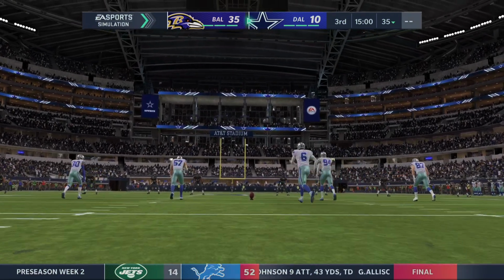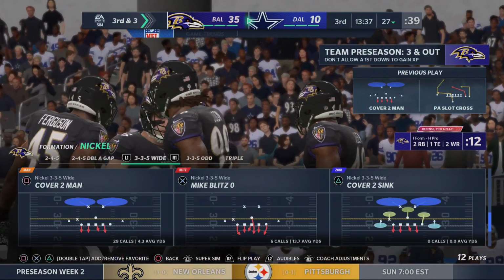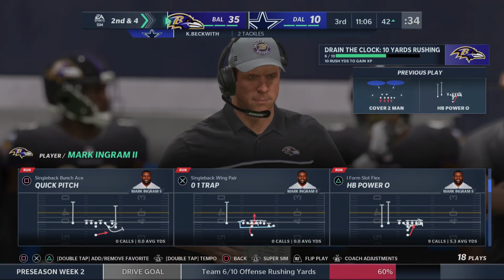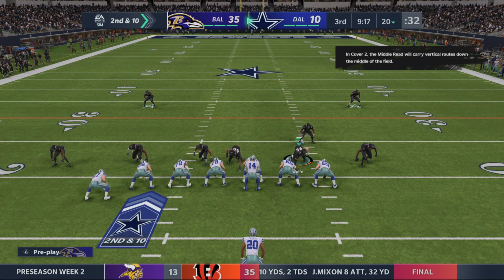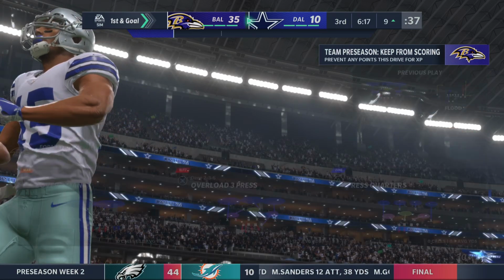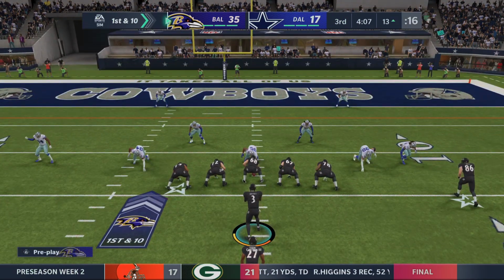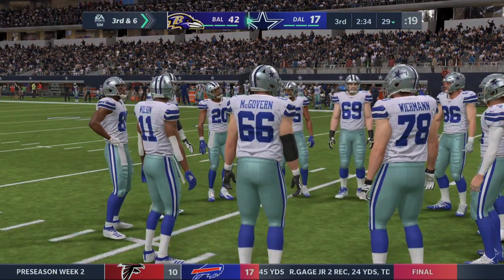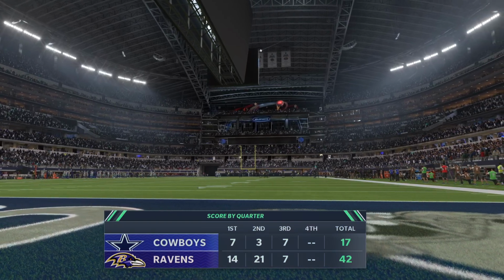Madden NFL 21 unedited franchise preseason year 1 part 3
1 I'm still learning the new controls from 19 to 21 so yes im not that good yet 2 you can judge the A I logic for yourself but the game has far fewer glitches than some channels would have you believe this clip isnt in 4k my apologies